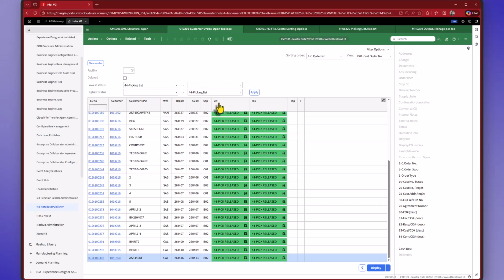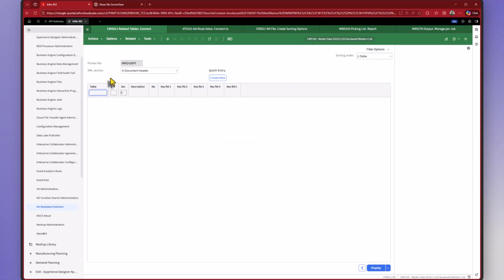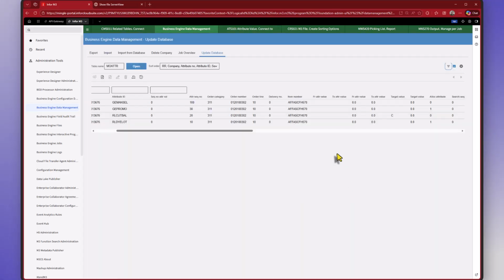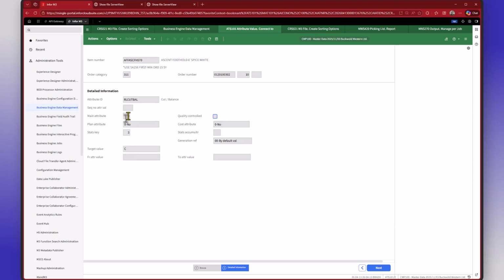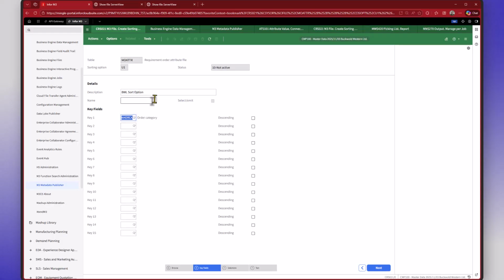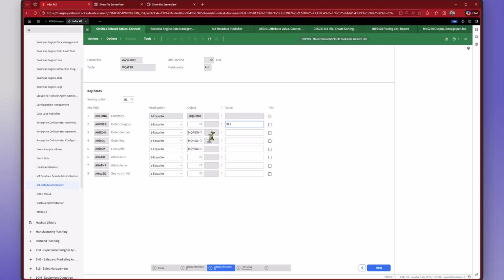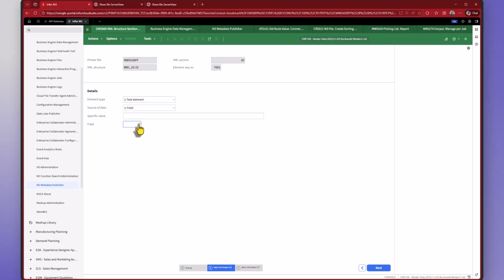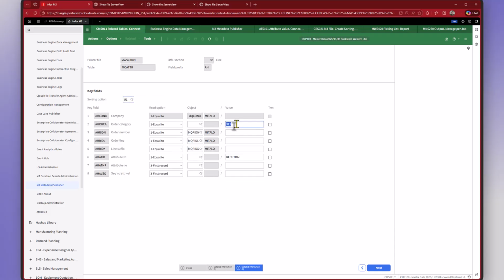Infor M3: Adding a Custom XML Element to a Pick Label Structure (CMS006 / MOATTR / MITALO)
In this video I walk through the process of adding a custom field to the M3 pick label XML structure — specifically pulling the cut/balance attribute value (RL Cut) from the MOATTR table so it can be used downstream in IDM.
This one gets into the weeds a bit. Because MOATTR doesn't have an out-of-the-box index that covers the fields we need (order category, order number, line, suffix, and attribute ID), we have to create a user-defined sort option (U1) directly on the table before we can link it into CMS006. From there, we wire up the table relationship using MITALO as the master table, map the key fields, and add the target value (AHATAV) as a new element in section 30 of the XML structure.
By the end, the attribute value is showing up in the XML output and is ready to be referenced in an IDM Word template.
Note: There's still a hard-coded hack in here — the order category is set to 311 (customer order) for now. Handling distribution orders (511) properly will be covered in the next part.
Topics covered:

Identifying the source of attribute data using the Business Engine Data Management tool
Creating a user-defined sort index (U1) on the MOATTR table in CMS006
Linking MOATTR via MITALO as the master table in the XML structure
Mapping key fields and setting read options for non-key fields
Adding a custom element (7001+) to XML section 30
Verifying the output in MNS270